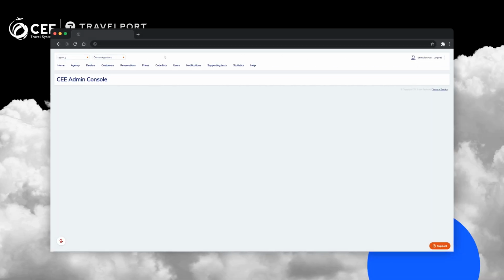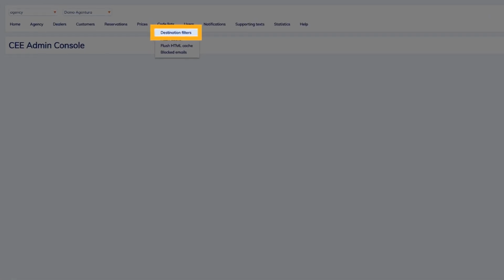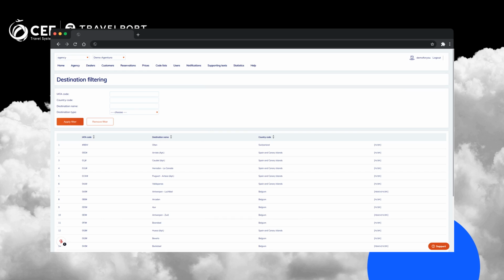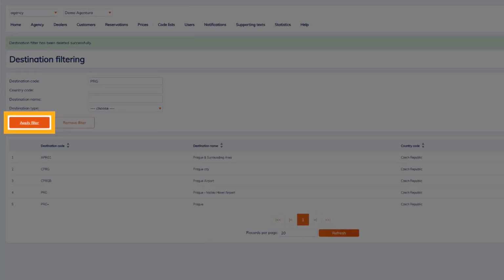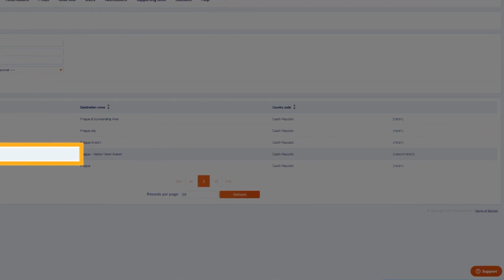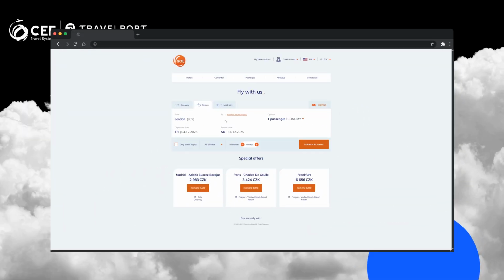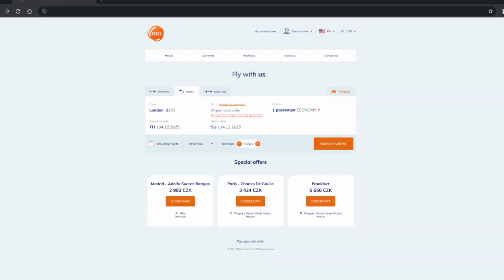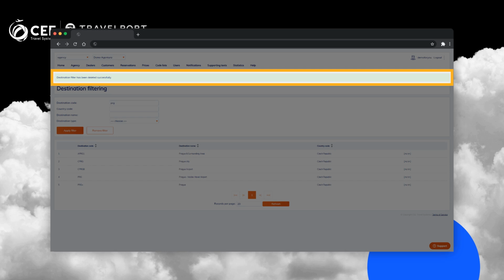GOL IBE and TripGate – How to apply destination filters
GOL IBE & TripGate: Apply destination filters fast – cleaner search, instant updates.

In this step-by-step walkthrough, we show travel agencies how to apply and remove destination filters directly in GOL IBE and TripGate. You’ll learn where to find Code List → Destination Filters, how to pick a Destination Type, search by city or landmark, and instantly refresh results to include only the destinations you want agents to see. For administrators and TMC leads, this means fewer errors, faster look-to-book, and simplified governance without deep technical setup.
Unlock a consistent, policy-compliant booking experience across web and mobile.

GOL IBE is the online booking engine for your website, connected to Travelport+ (and Travelfusion) to show the right content with agency-specific rules. TripGate is the corporate online booking tool (OBT) that guides employees to compliant choices with multi-level approvals, cost centers, and smart filters. Together, they keep inventory, policies, and user experience aligned.
Extend the same control to apps and custom workflows with GOL Mobile and developer interfaces: GOL API for agency websites/apps and CBT API for corporate tools. Configure once; changes in the Admin Console are reflected on the front end so you can validate the impact right away.

- Navigate Code List → Destination Filters and configure Destination Type selections
- Search by destination name (city/landmark) and apply filters to refine results
- Remove filters to restore full availability with one click
- Validate that changes are live instantly on your front-end (no waiting)

CEE Travel Systems is the Official Travelport Partner for 12 Central and Eastern European countries.